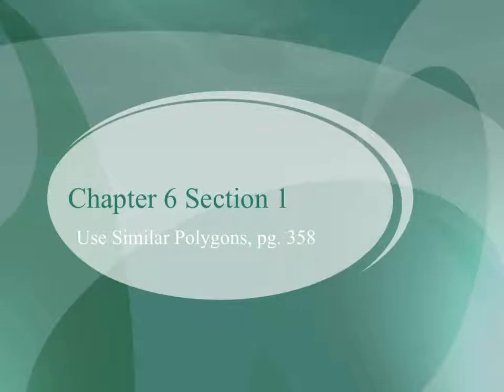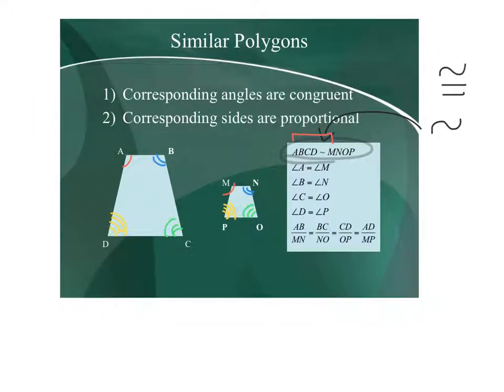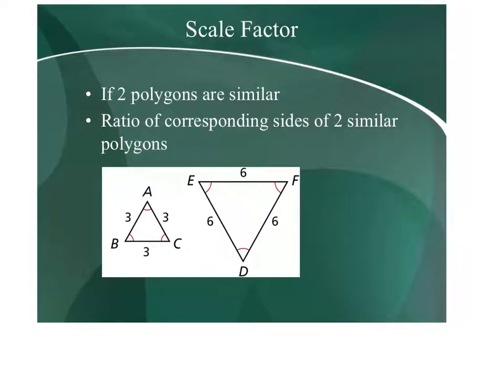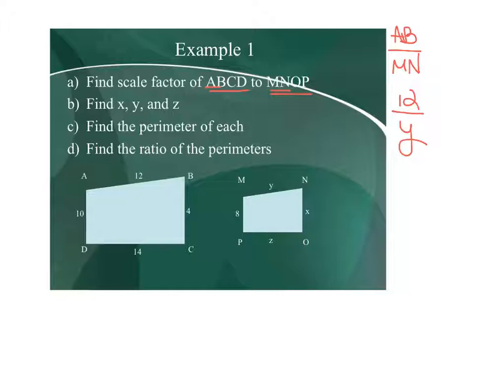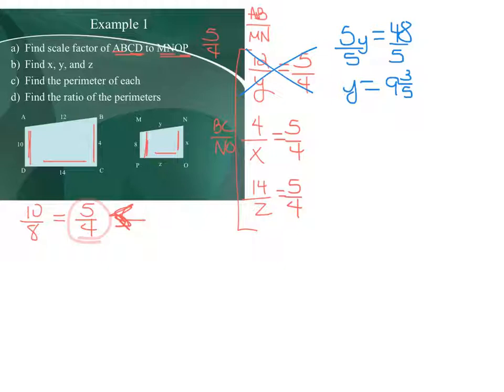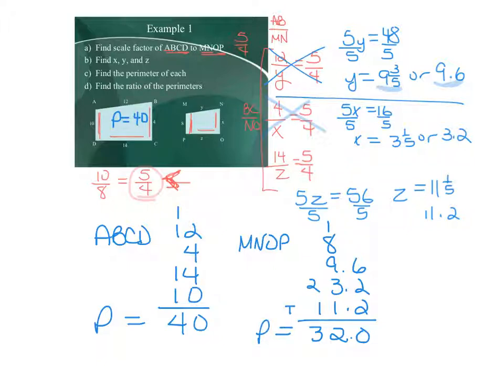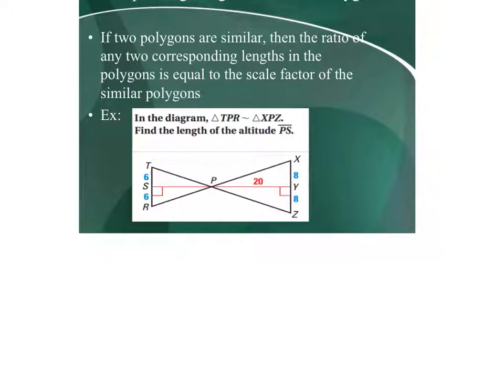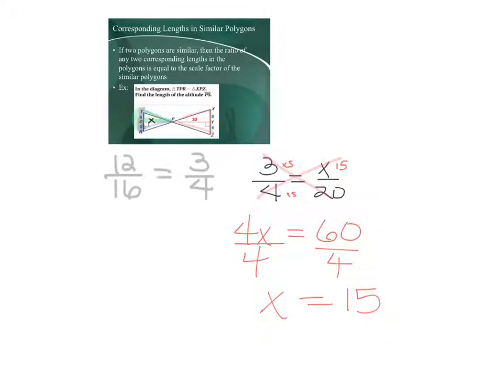1.8.18 Geometry Honors Lesson 6-1 Use Similar Polygons